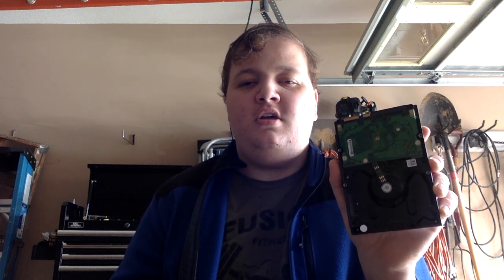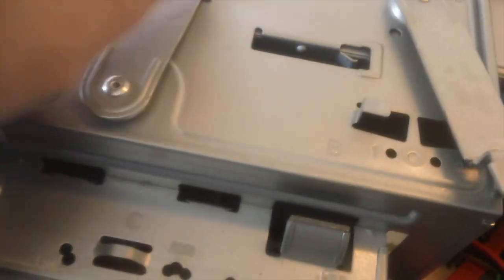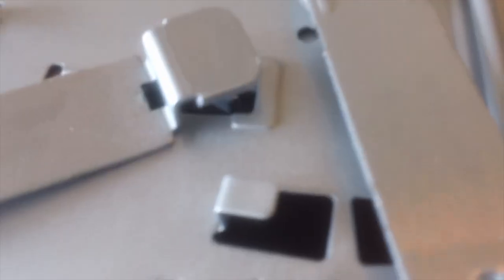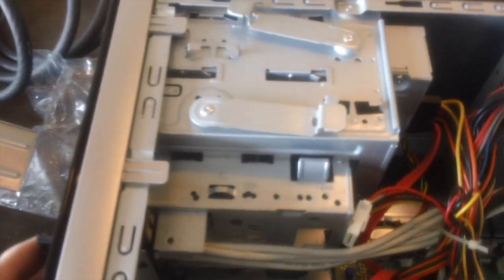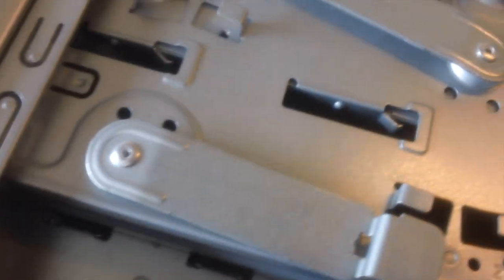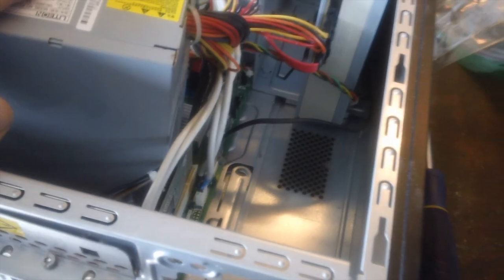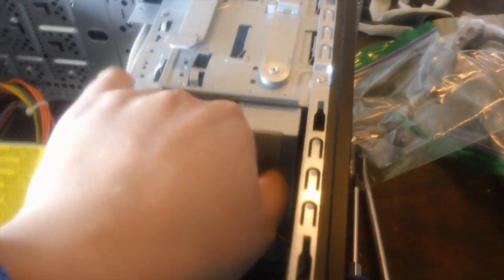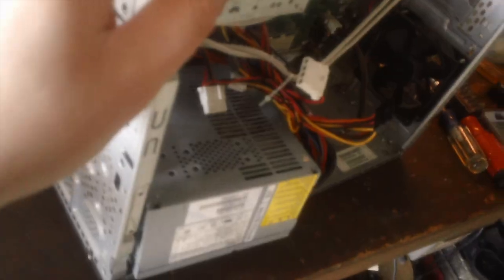How A Computer CD/DVD Player Works (Part 1)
Ever wondered how a CD/DVD player works and where it came from? Well watch and learn!

This video contains music from Facebook and music by Kenny G.